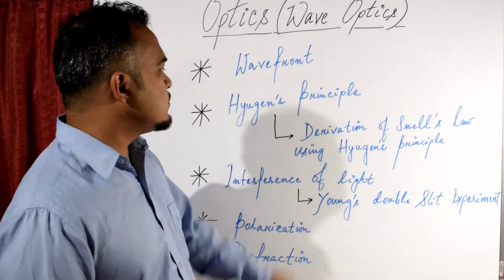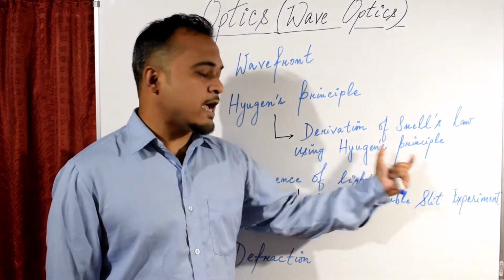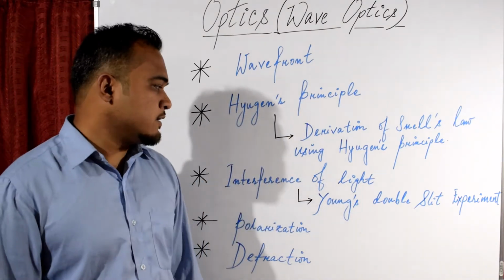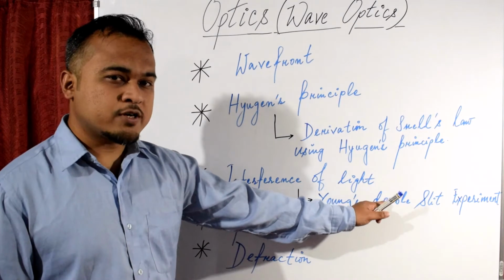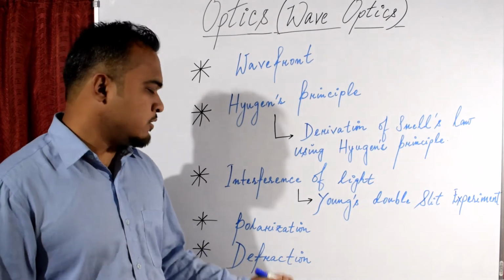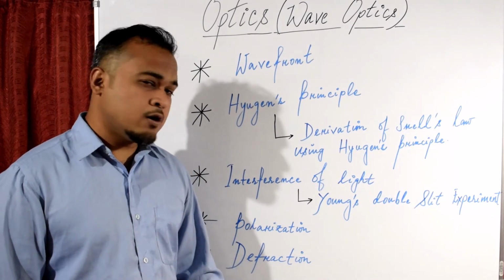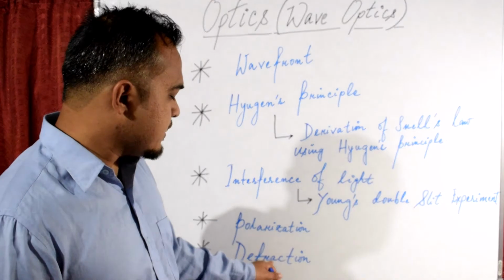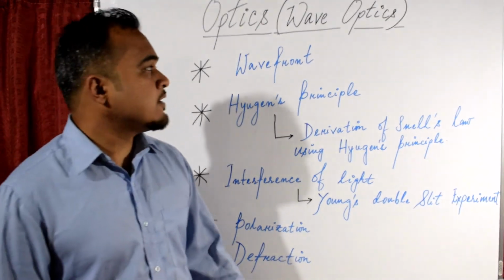Optics Important Topics For Board Exam || Frequently Asked Topics On Wave optics || Don't Miss This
This topics are in accordance with the previous year Board questions which are found to be frequently asked in every board exam.

Also see some numericals from your ncert book related to intensities, youngs double slit experiment.